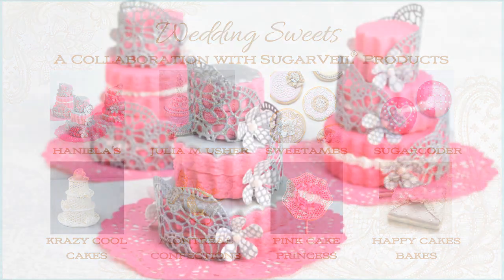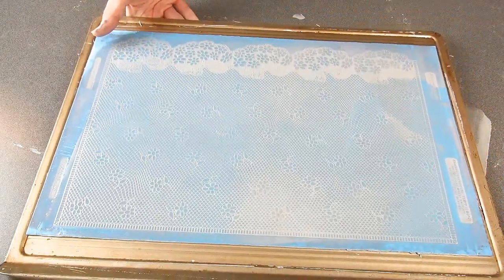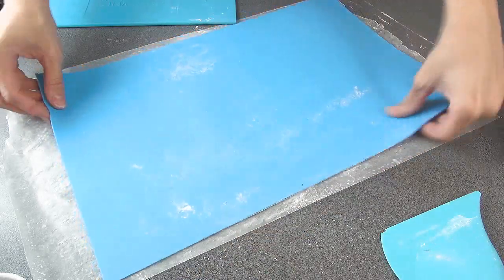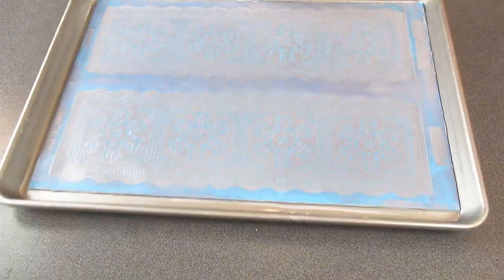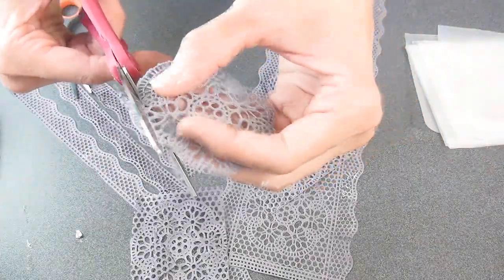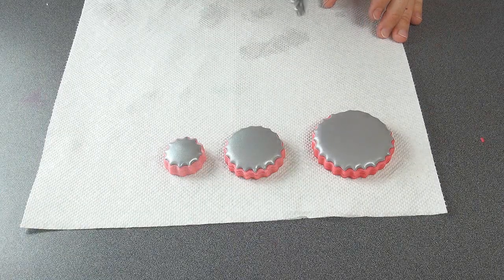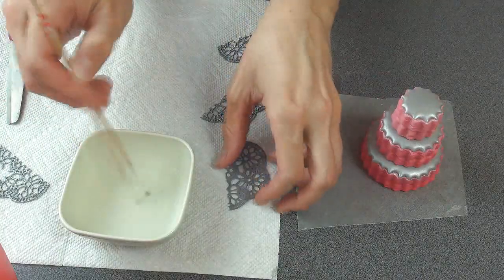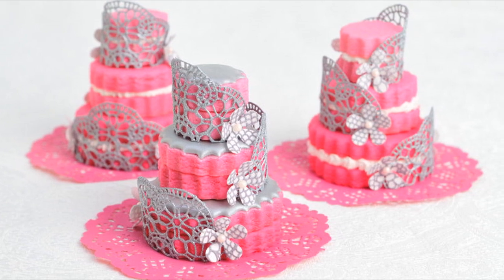SugarVeil® Lace WEDDING COOKIES, HANIELA'S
I made Wedding Cookies decorated with edible SugarVeil® Lace. In this video I show you step by step how make the lace and how to decorate the cookie and make Wedding Cookie Cake. Enjoy.

SugarVeil® VANILLA ICING

SugarVeil® SILICONE FLOWER MAT (used for punched flowers)

SugarVeil® SILICONE MAT (used for lace flower cut outs)

SugarVeil® LARGE SPREADER

SugarVeil®  SMALL FIN TOOL

SugarVeil® VACUUM PICK UP TOOL

PINK PEARLS by Wilton

FLOWER PUNCH

DISPOSABLE PIPING BAGS -medium size

DISPOSABLE PIPING BAGS -large size

AIRBRUSH - I use this one in my videos

AIRBRUSH COLORS